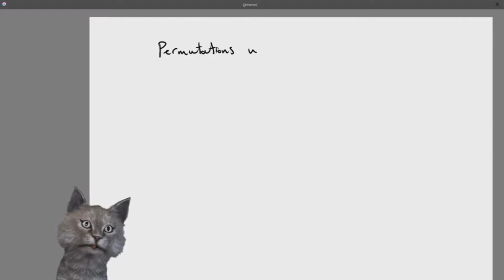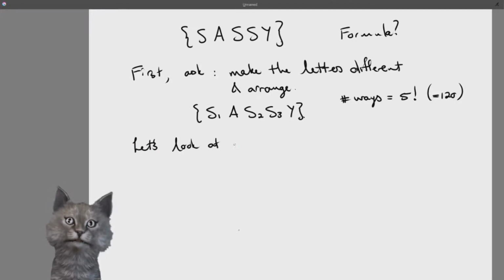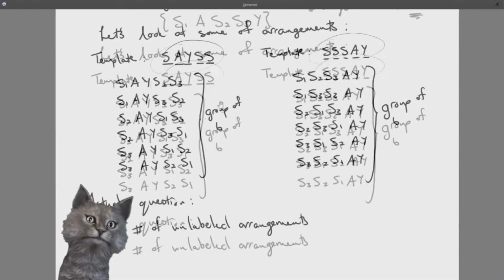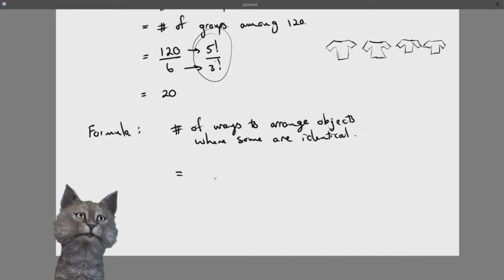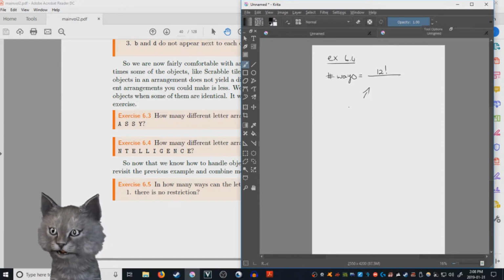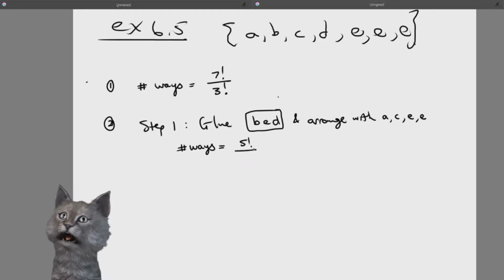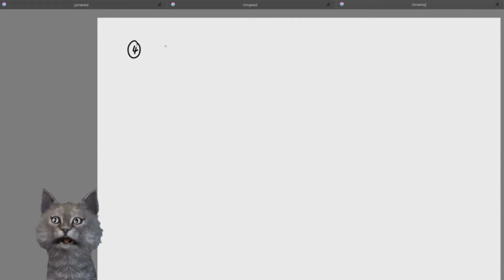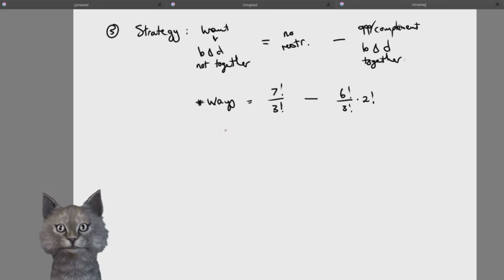Permutations with identical objects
If this video helped you in any way, please support me

In this video we build on the basic concept of permutations and the factorial, to handle arranging identical objects.